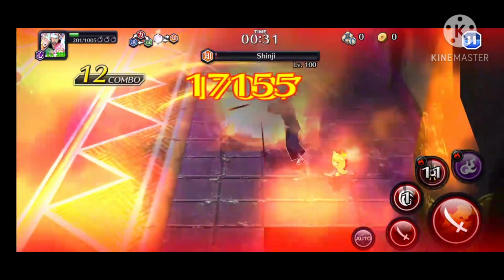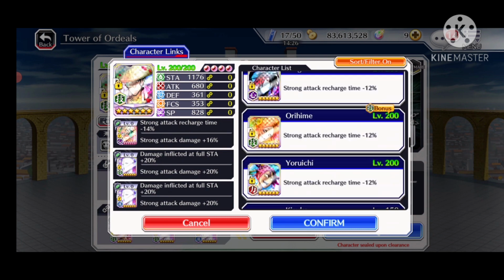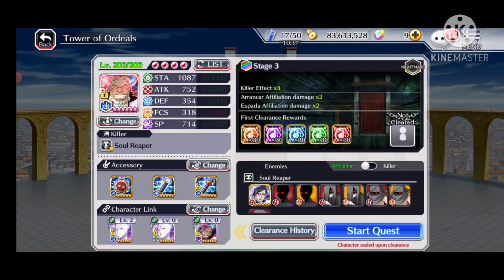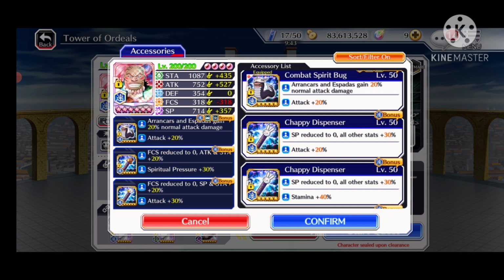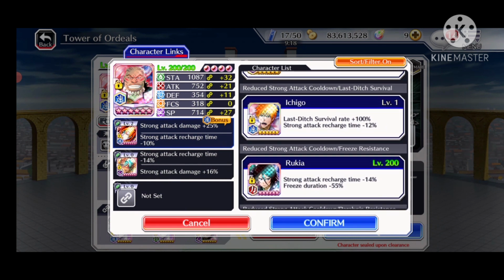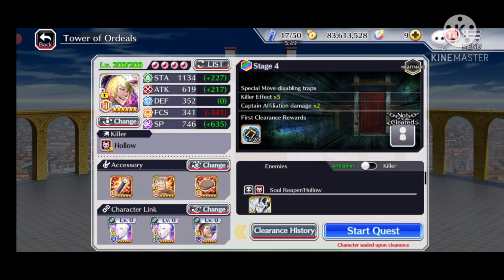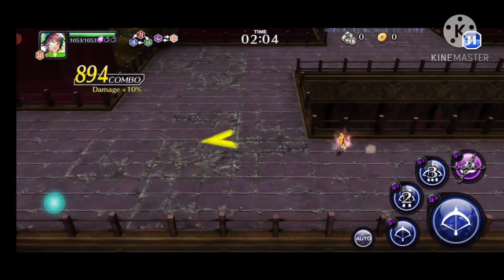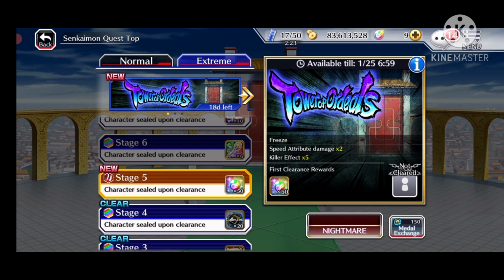HOW TO CLEAR TOWER OF ORDEALS FLOORS 1-5 GUIDE + TIPS AND TRICKS 2021 | BLEACH BRAVE SOULS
This is a guide video for floors 1-5 in the tower of ordeals bleach brave souls 2021 edition.
Timestamps:
0:00 Intro
0:33 Floor 1
4:44 Floor 2
8:23 Floor 3
12:47 Floor 4
16:15 Floor 5